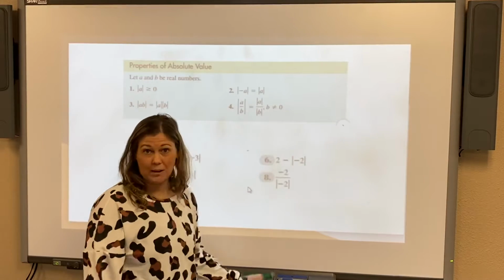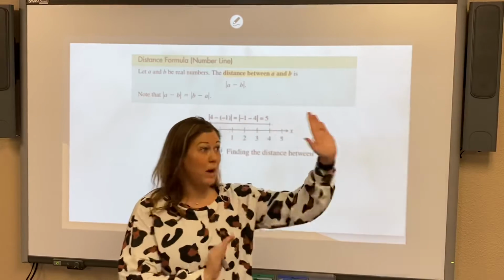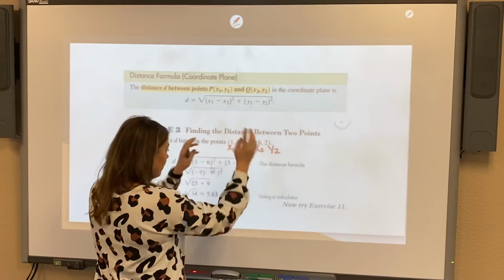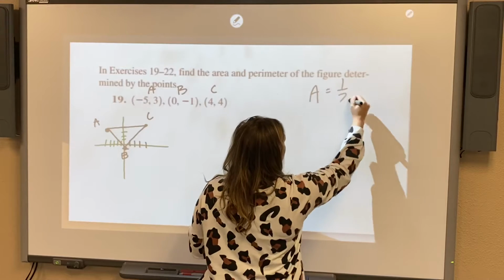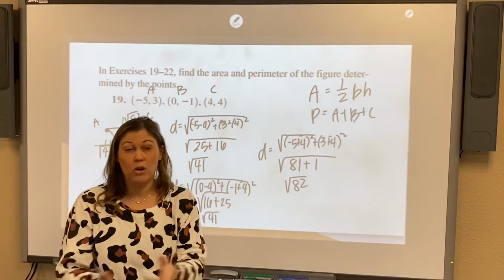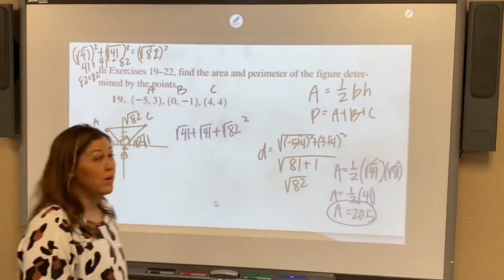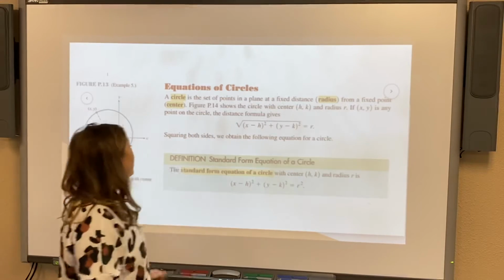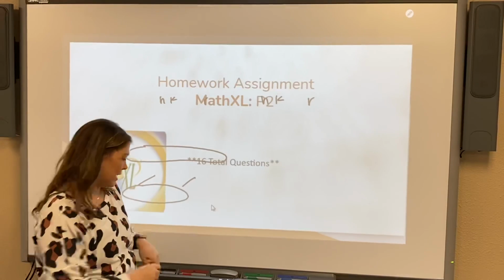P2 - Cartesian Coordinate System